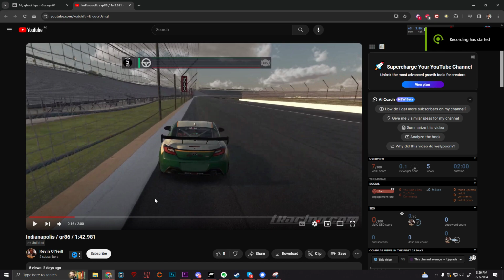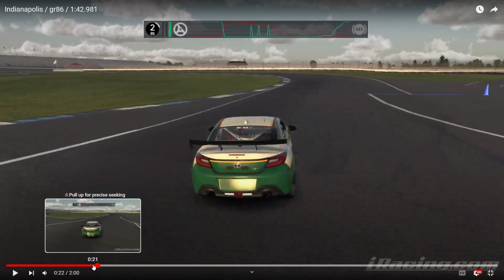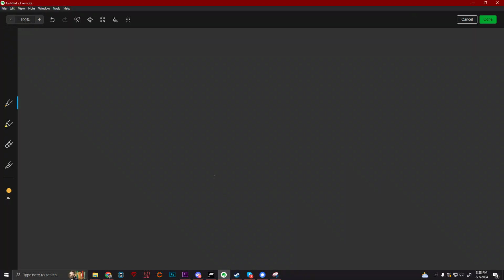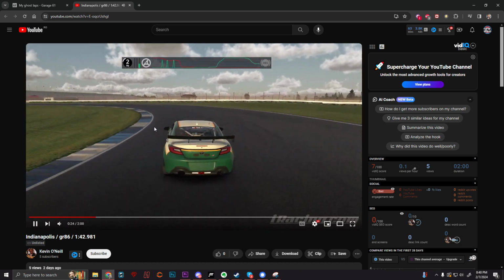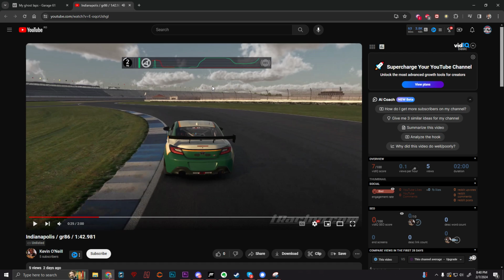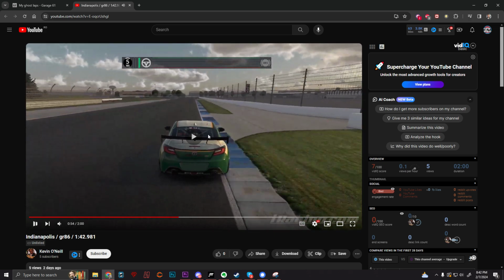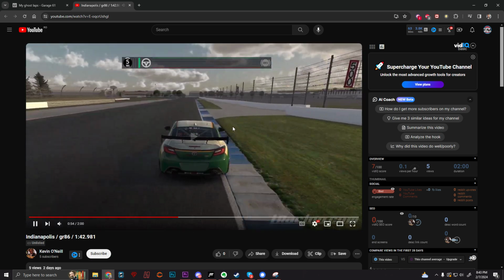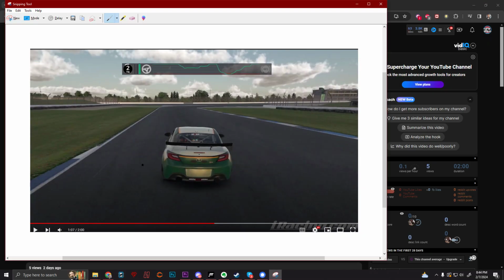iRacing Community Lap Analysis - GR86 at Indianapolis